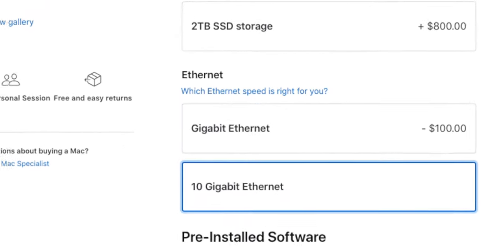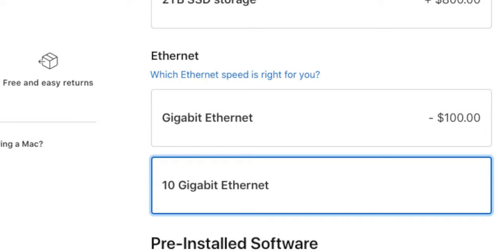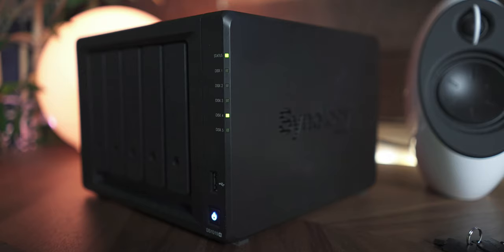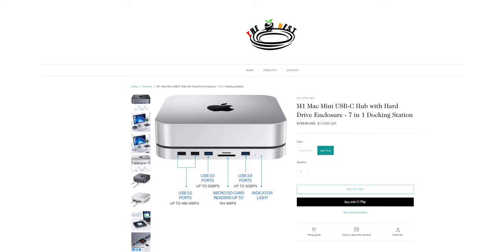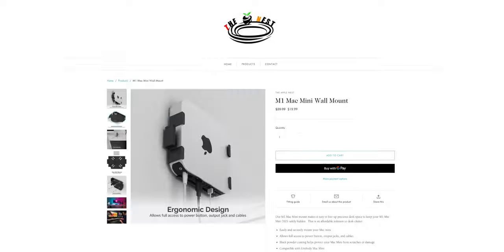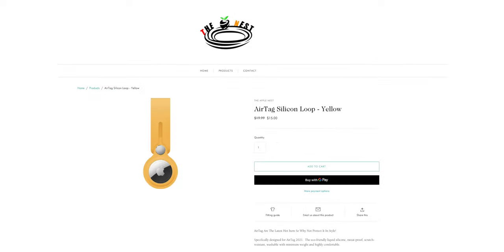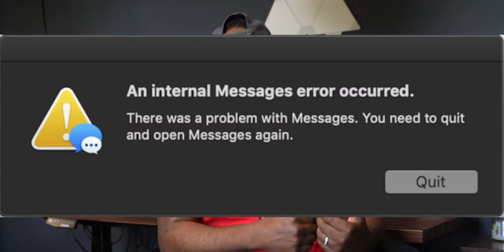M1 Mac Mini 10GbE Network - Is It Worth Buying?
M1 Mac Mini 16GB RAM
USB Type C Hub w/ Hard Drive Enclosure
I SHOULD’VE WAITED! Apple M1 Mac Mini Gets 10GbE Networking! The M1 Mac Mini now has a new 10GbE networking version that consumers can now buy!  This is the latest M1 Mac Mini from Apple.
M1 Mac Mini Cleaning Kit